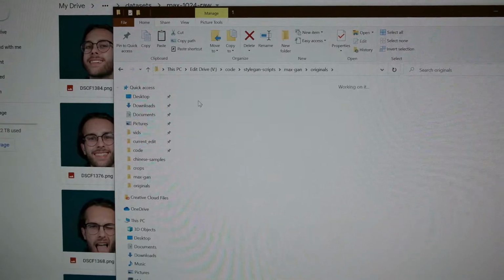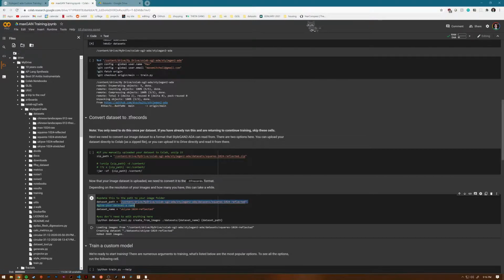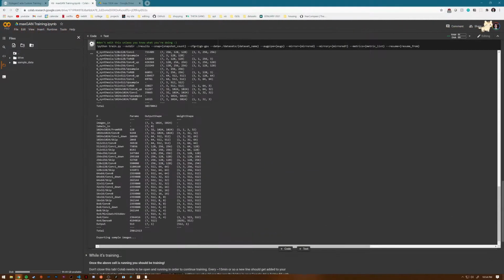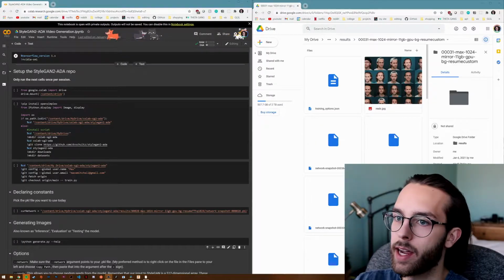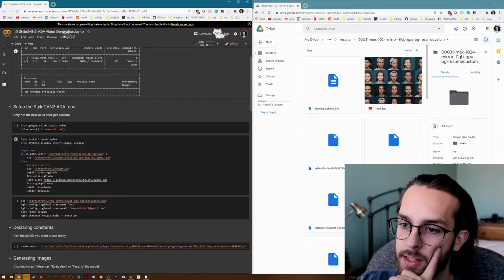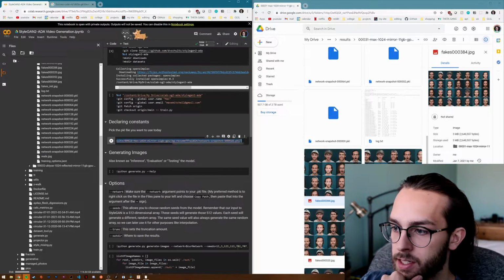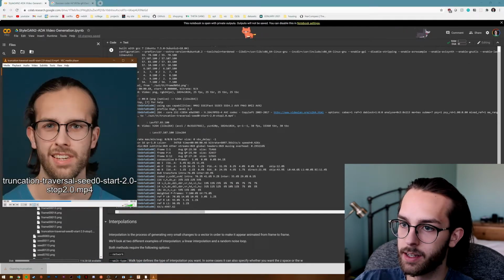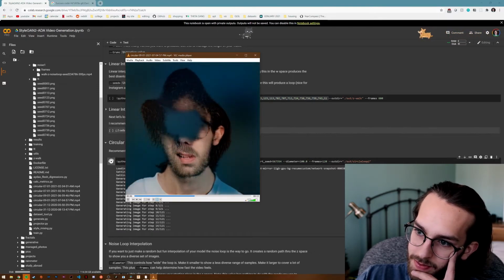I Trained an AI to Create Pictures of Myself that Don't Exist (with StyleGAN2-ADA)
I spent a few days training NVIDIA's StyleGAN2-ADA neural network on a dataset of 2100 pictures of myself making random faces. The results are wacky and a little creepy, but still very cool. This is just my first video exploring what I can do with StyleGAN, I have another project underway where the final result will be an actual music video as opposed to just random loops and interpolations.